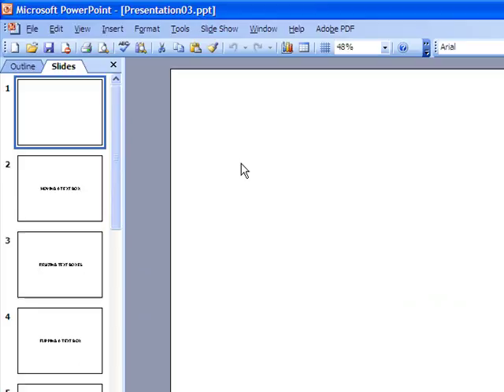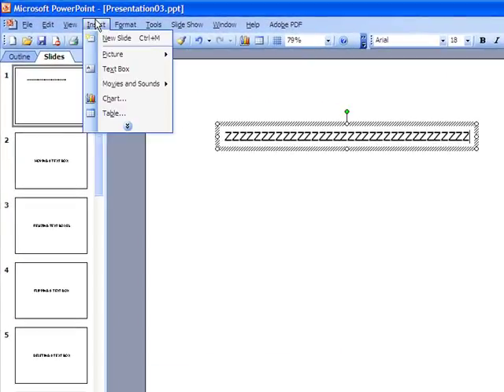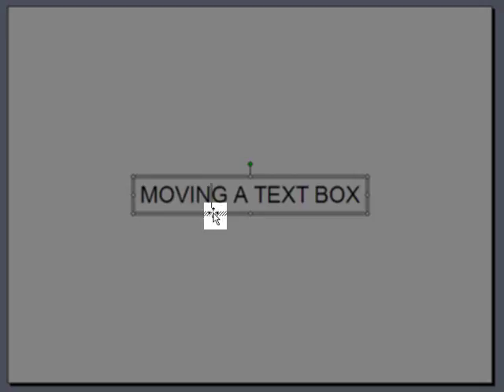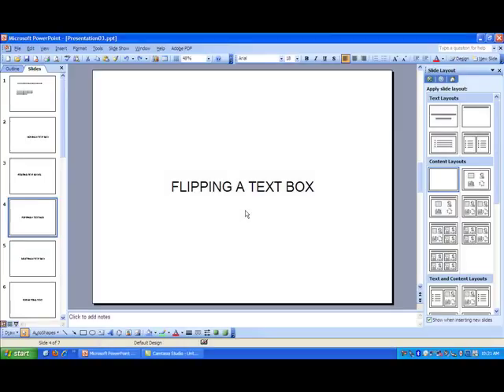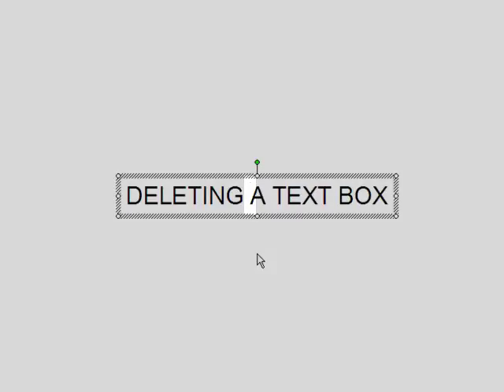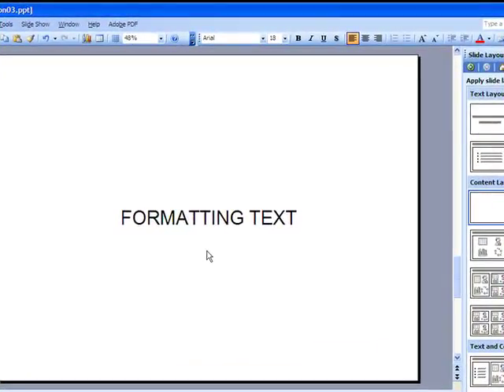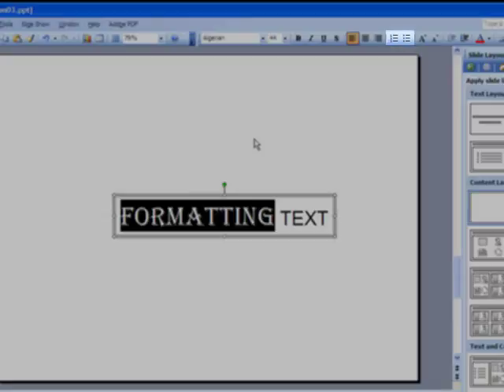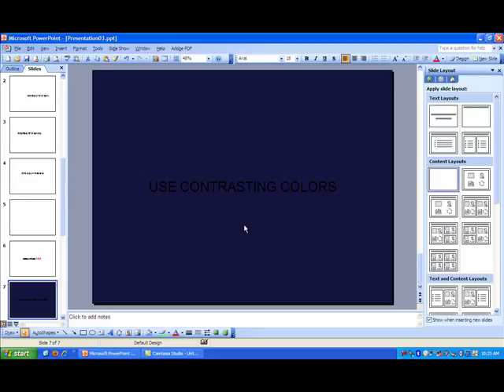05_adding, deleting, and formatting text.mp4